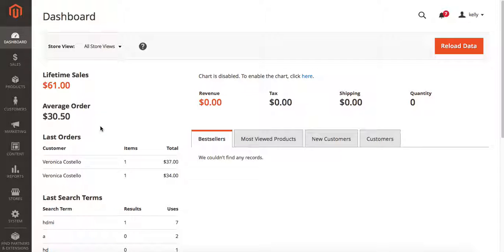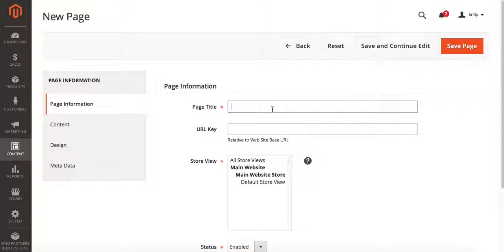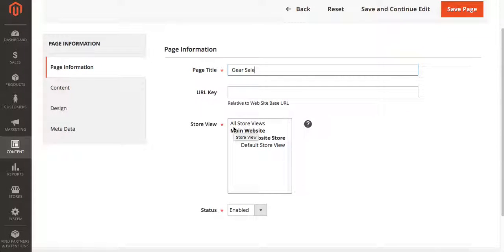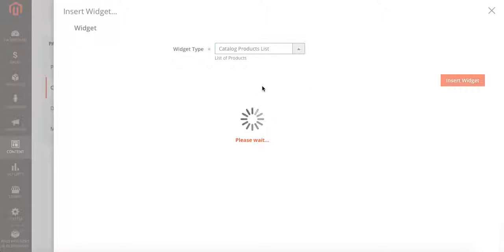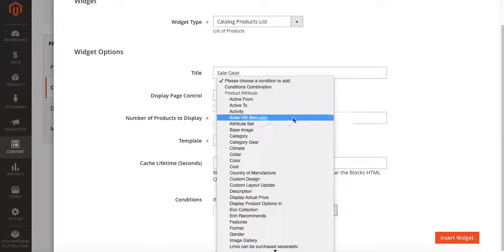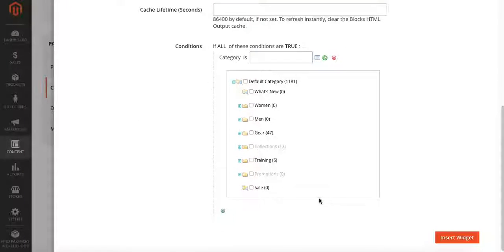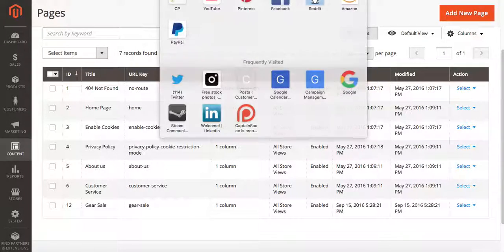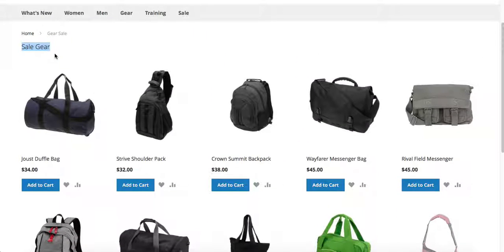Magento 2: Adding a Page (Screencapture Tutorial)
A screen capture tutorial on how to add a new page to your Magento 2.0 website for the "non-tech" oriented user.